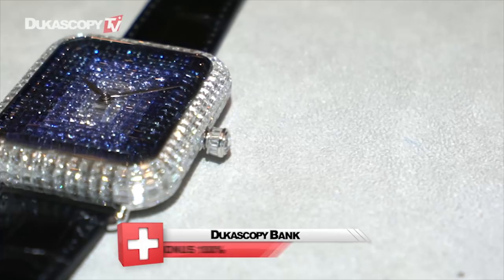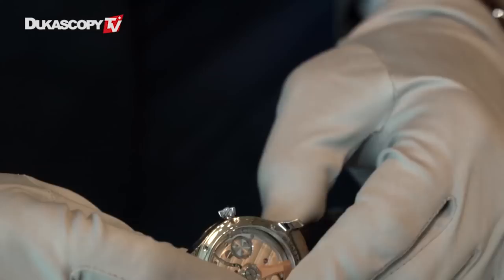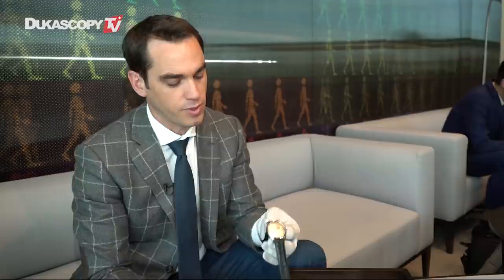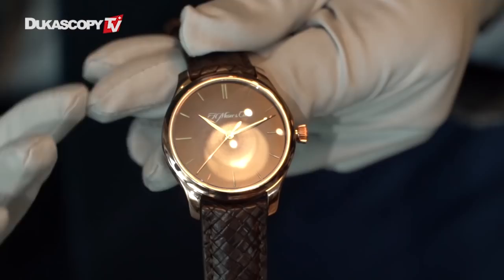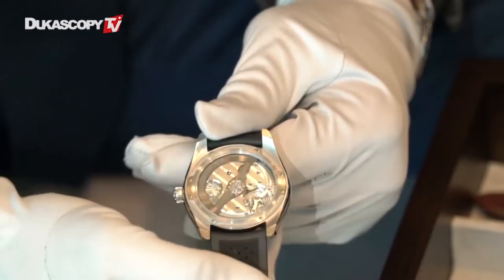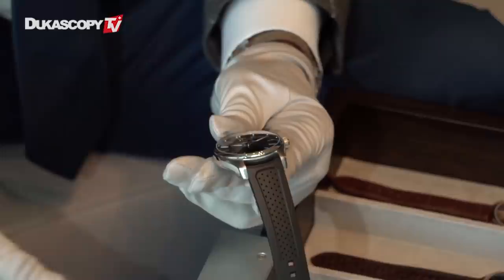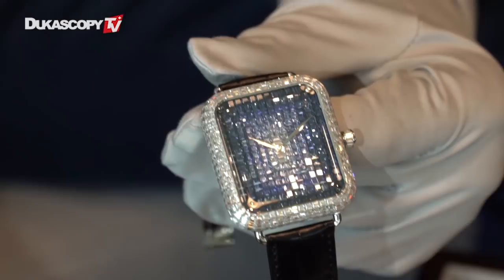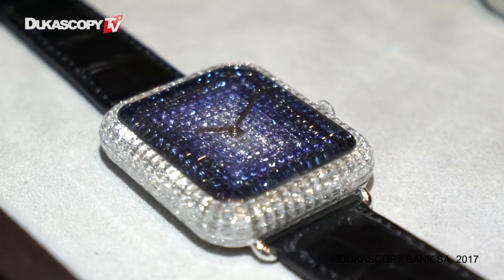H. Moser "Steels" The Show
H. Moser introduces the extremely wearable Pioneer Centre Seconds Automatic model, with a steel case and a new automatic movement.

Participate in Miss Dukascopy beauty contest and win luxury shopping in Geneva

Need advice on the best restaurant around to take your significant other for a romantic dinner date? In need of assistance how to change the oil on your car? Can't remember which is the third rock from the sun? Want to put on your favourite song at the karaoke bar, but can't remember who sang “Gangnam Style”? Ask the Dukascopy 911 community for instant answers from real people! You know all the answers? Earn by answering questions!